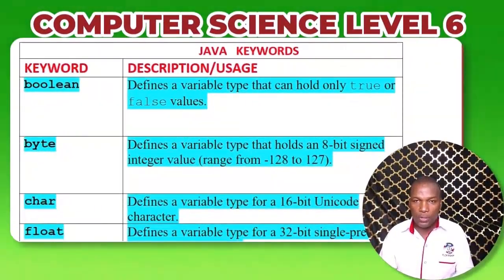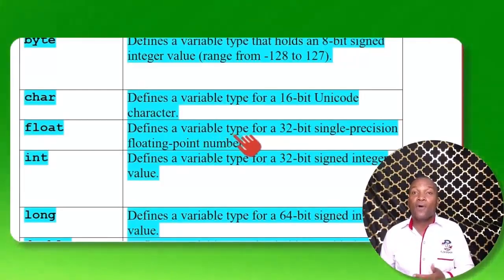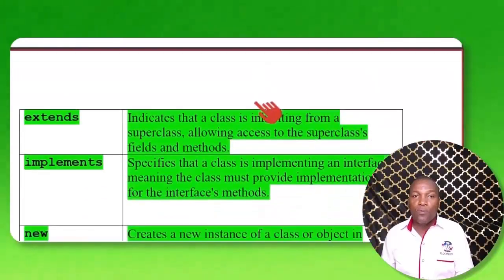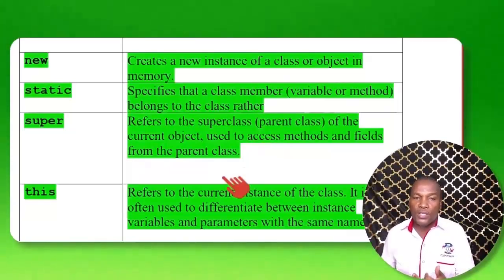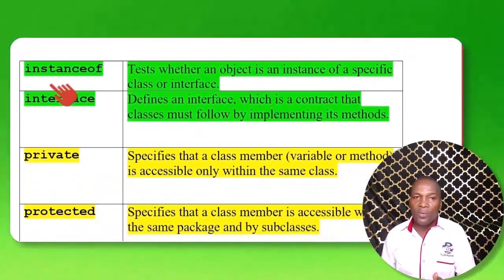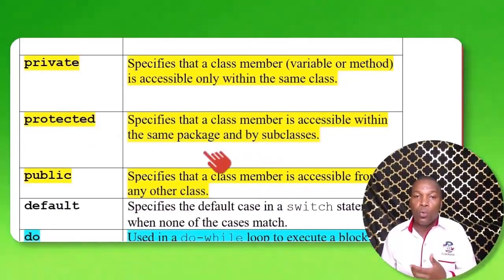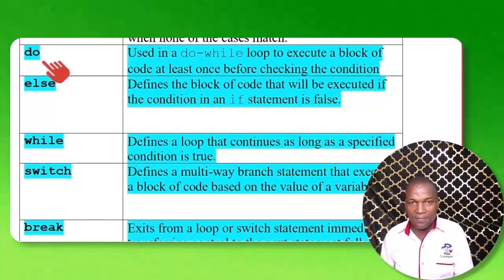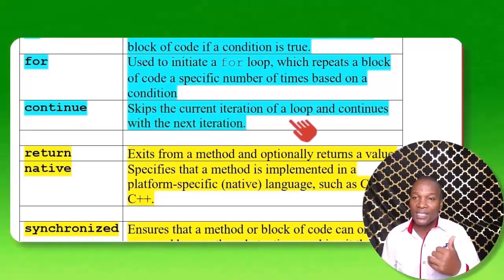JavaKeywords Part 1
This video explains the java programming language keywords and how they are applied in coding.